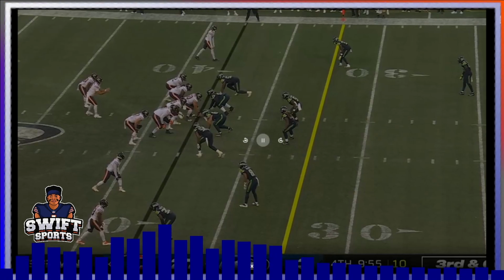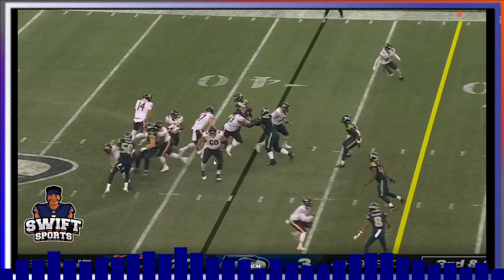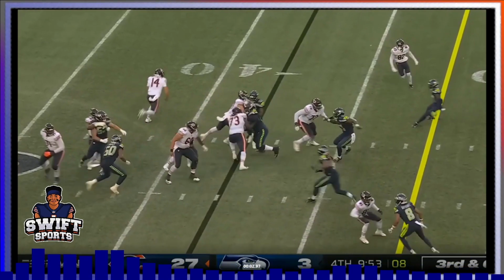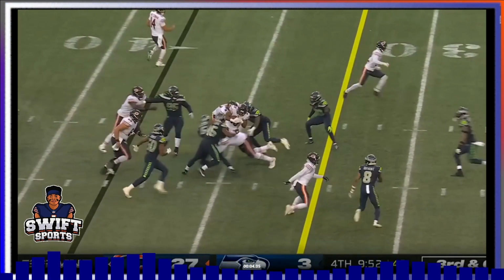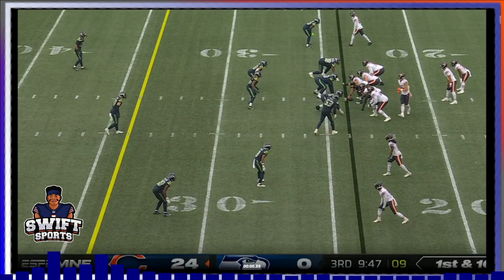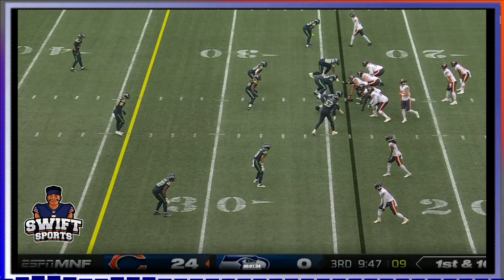Chicago Bears News: Can Dieter Take Center Job?